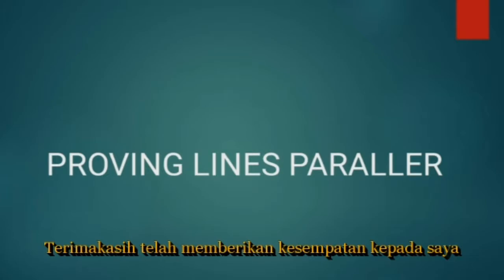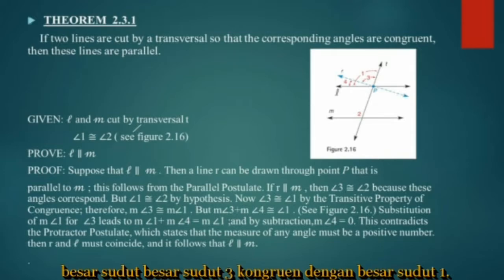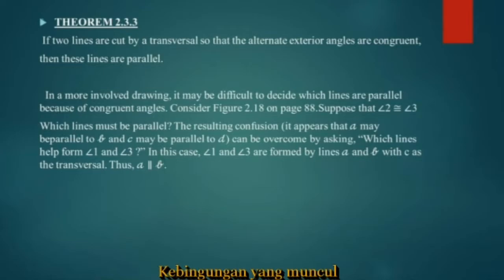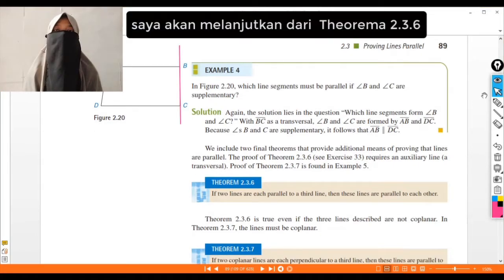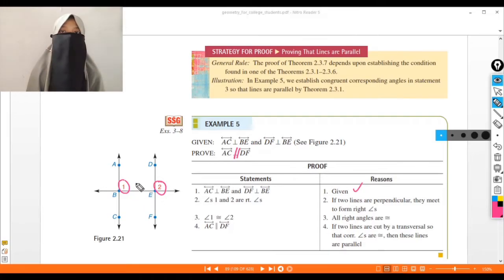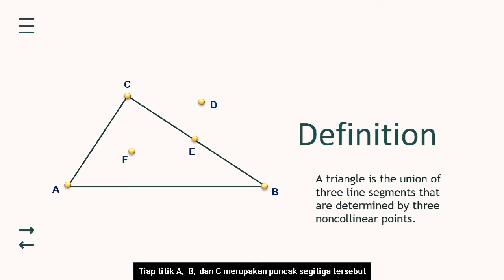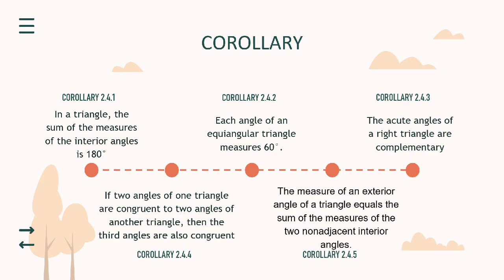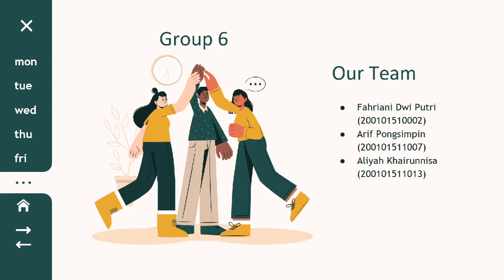Proving line parallel and the angle of triangle